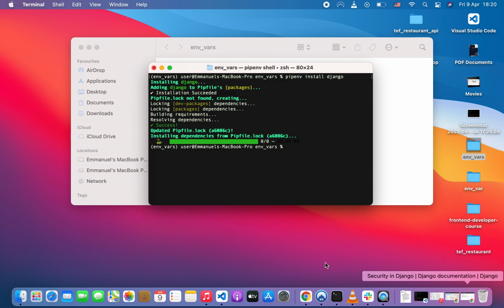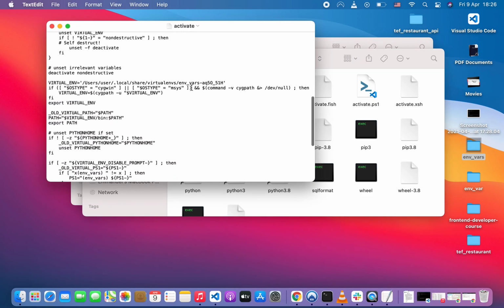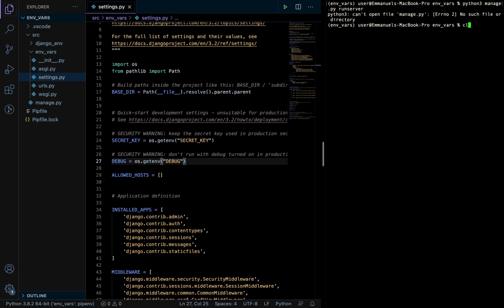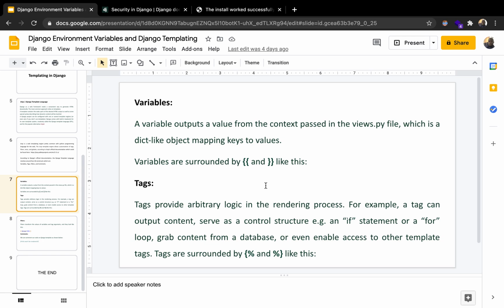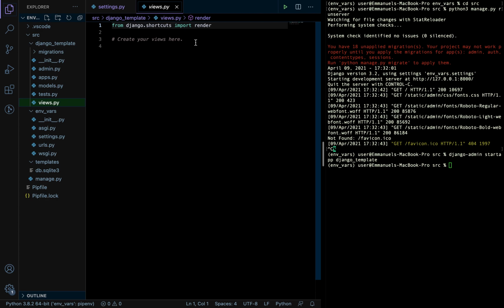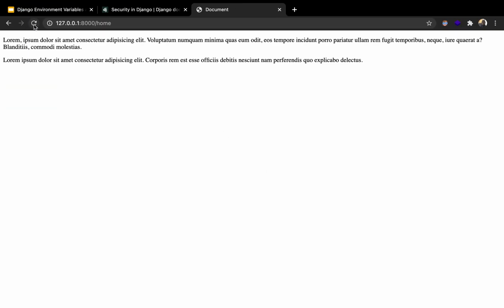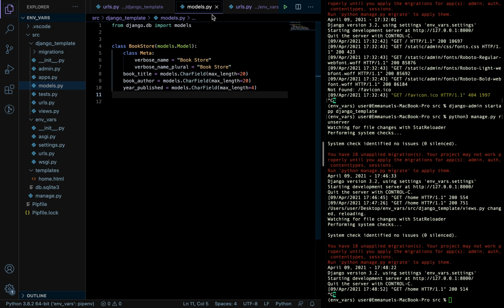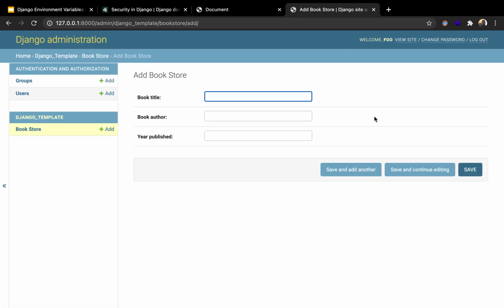Python: Environment Variables in Django II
This video is about environment variables in Django. It goes over the following:

- What environment variables are
- How to set environment variables
- How to use environment variables in Django
- How to save environment variables in a .env file
- How to import environment variables into your Django project

Key takeaways:
- Environment variables are variables that are set outside of your program.
- Environment variables can be used to store sensitive data, such as API keys and database credentials.
- Environment variables can be used to configure your Django project.
- Environment variables can be saved in a .env file.
- Environment variables can be imported into your Django project using the os module.